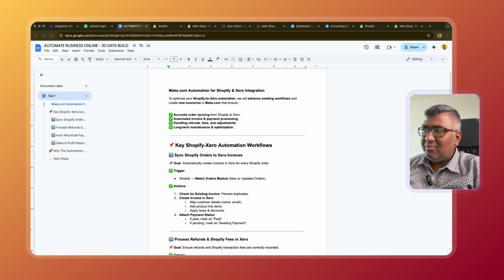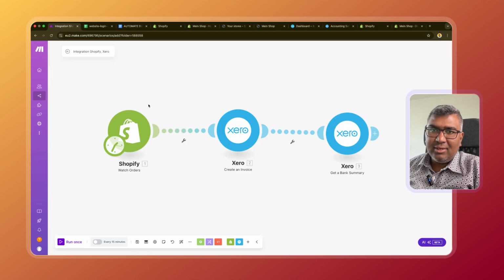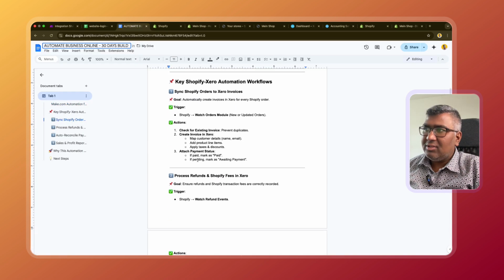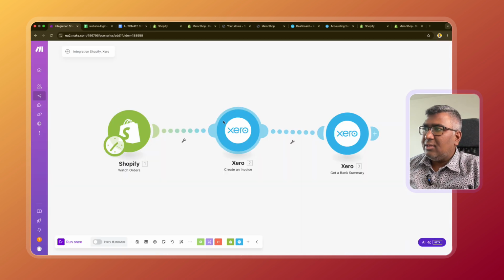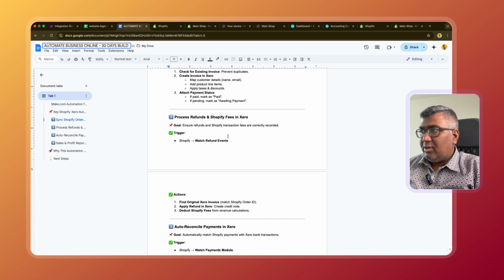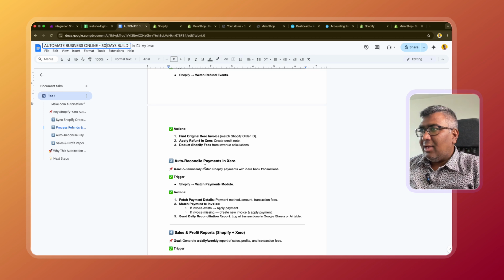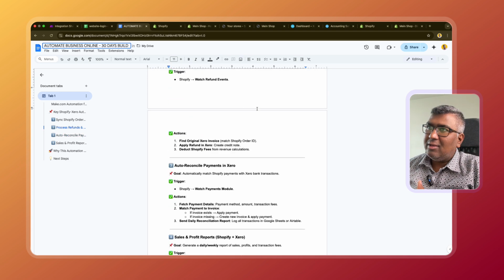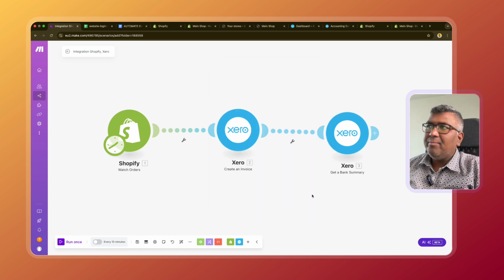Make.com Automation for Shopify & Xero | Seamless Order & Payment Integration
Make.com Automation for Shopify & Xero Integration
To optimize your Shopify-to-Xero automation, we will enhance existing workflows and create new scenarios in Make.com that ensure:
✅ Accurate order syncing from Shopify to Xero.
✅ Automated invoice & payment processing.
✅ Handling refunds, fees, and adjustments.
✅ Long-term maintenance & optimization.

📌 Key Shopify-Xero Automation Workflows
1️⃣ Sync Shopify Orders to Xero Invoices
📌 Goal: Automatically create invoices in Xero for every Shopify order.

✅ Trigger:

Shopify → Watch Orders Module (New or Updated Orders).
✅ Actions:

Check for Existing Invoice: Prevent duplicates.
Create Invoice in Xero:
Map customer details (name, email).
Add product line items.
Apply taxes & discounts.
Attach Payment Status:
If paid, mark as "Paid".
If pending, mark as "Awaiting Payment".
2️⃣ Process Refunds & Shopify Fees in Xero
📌 Goal: Ensure refunds and Shopify transaction fees are correctly recorded.

✅ Trigger:

Shopify → Watch Refund Events.
✅ Actions:

Find Original Xero Invoice (match Shopify Order ID).
Apply Refund in Xero: Create credit note.
Deduct Shopify Fees from revenue calculations.
3️⃣ Auto-Reconcile Payments in Xero
📌 Goal: Automatically match Shopify payments with Xero bank transactions.

✅ Trigger:

Shopify → Watch Payments Module.
✅ Actions:

Fetch Payment Details: Payment method, amount, transaction fees.
Match Payment to Invoice:
If invoice exists → Apply payment.
If invoice missing → Create new invoice & apply payment.
Send Daily Reconciliation Report: Log all transactions in Google Sheets or Airtable.
4️⃣ Sales & Profit Reports (Shopify + Xero)
📌 Goal: Generate a daily/weekly report of sales, profits, and transaction fees.

✅ Trigger:

Scheduled Run (Daily or Weekly).
✅ Actions:

Fetch all new sales from Shopify.
Fetch transaction fees & refunds.
Calculate net profit (Sales - Refunds - Fees).
Store data in Google Sheets / Notion.
Send a summary email to accounting team.
🚀 Why This Automation Matters
✅ Saves Hours of Manual Data Entry.
✅ Eliminates Accounting Errors (ensures invoices & refunds match).
✅ Provides Real-Time Financial Insights.
✅ Scales with Business Growth.